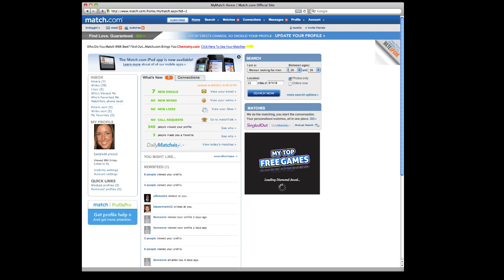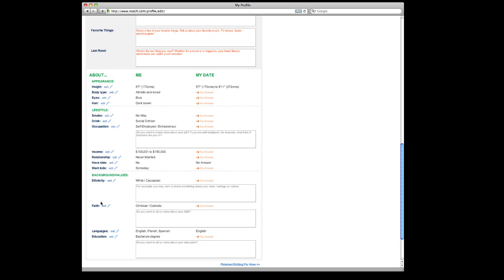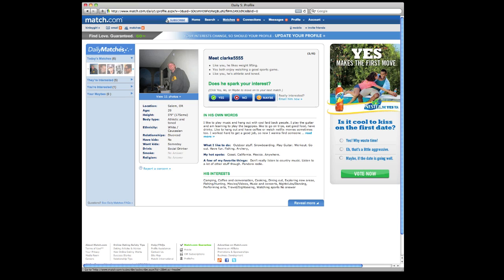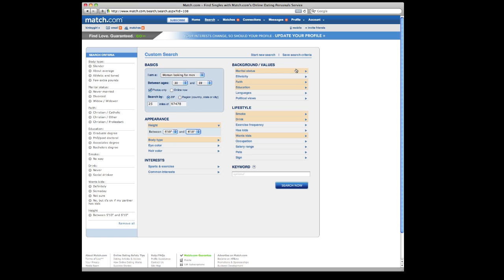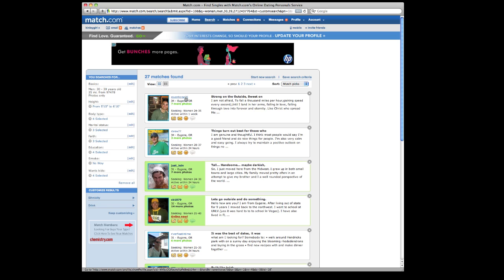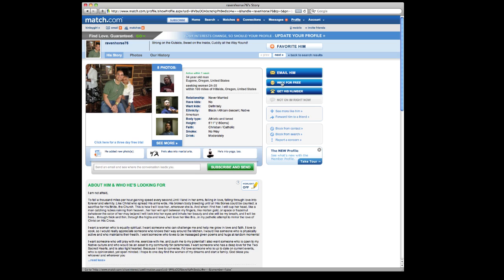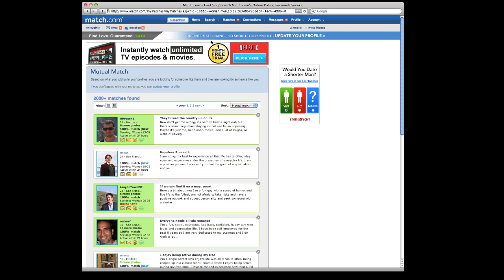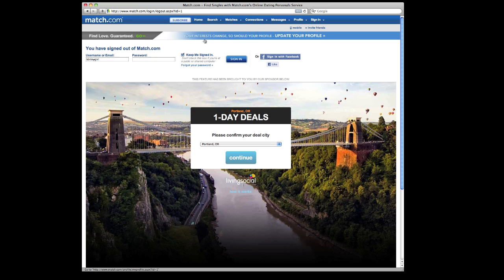Match.com Review Video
A Match.com review video that I just put together.